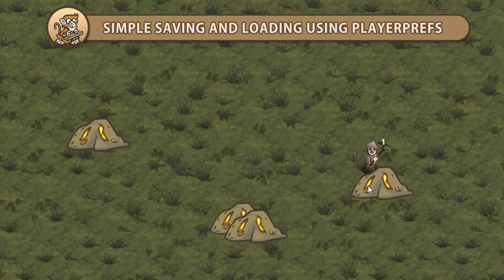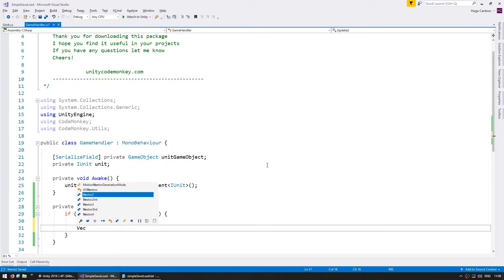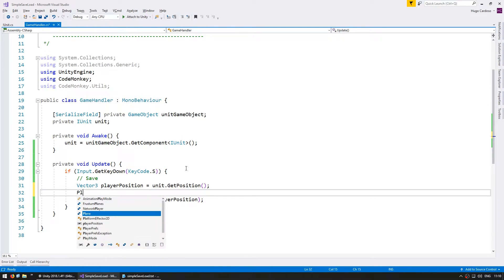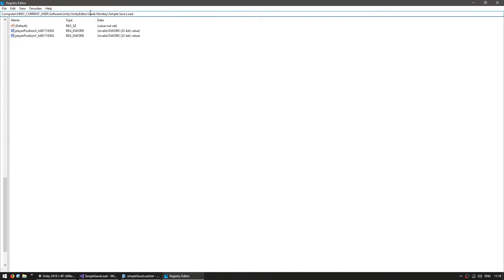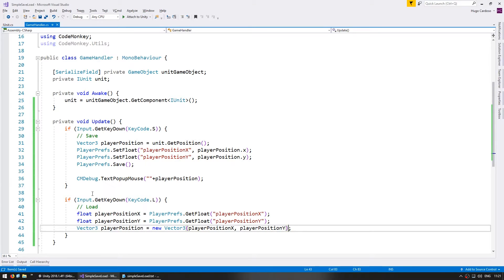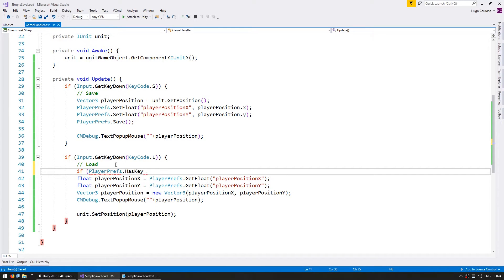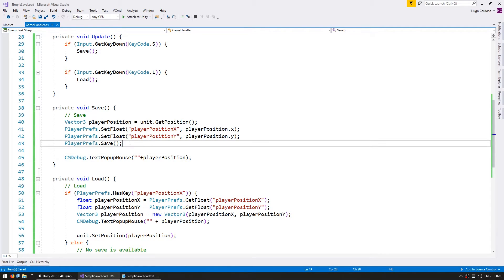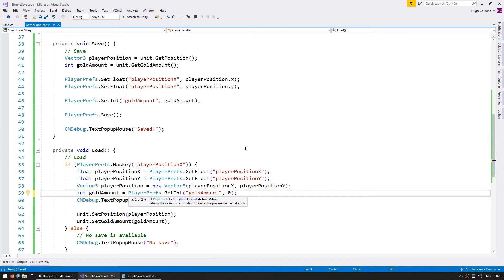Simple Saving and Loading with PlayerPrefs (Unity Tutorial for Beginners)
Learn the simplest way for Saving and Loading data in Unity